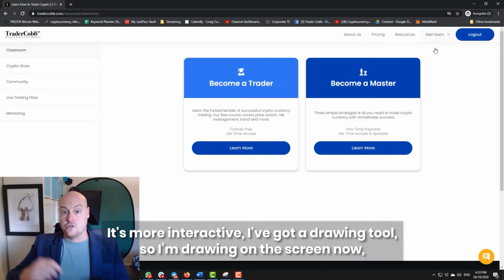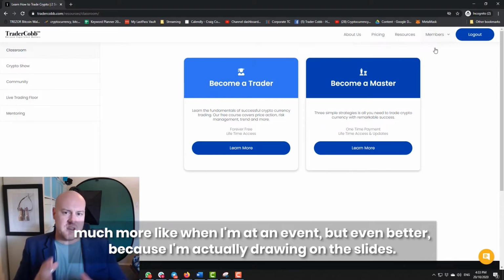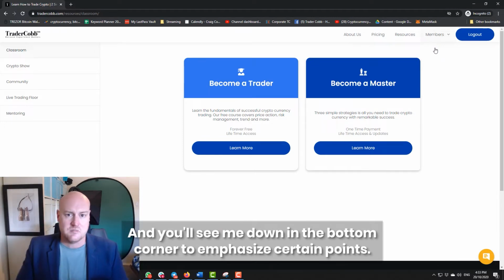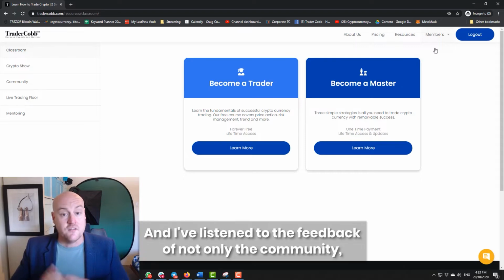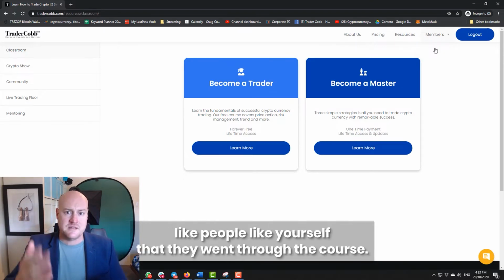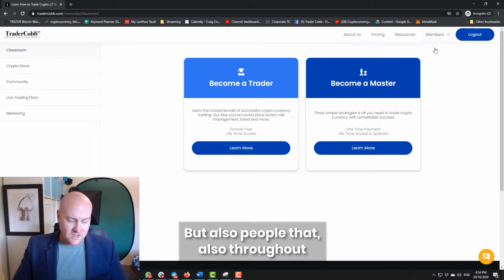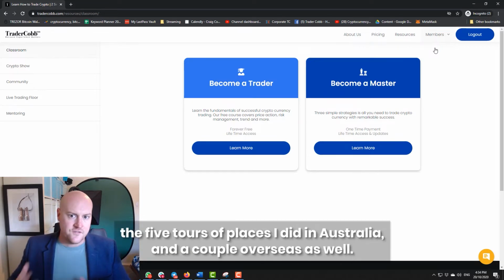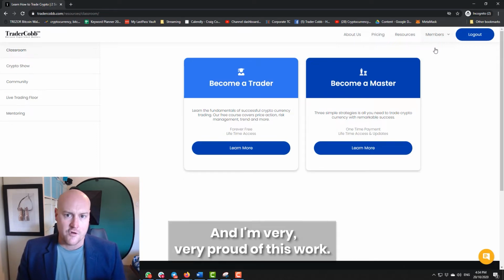BREAKING NEWS: Our Brand New Website and Crypto Trading Course Has Launched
Welcome to our brand new website with a new crypto trading course!

We listened to the feedback and made this to suit YOUR needs and make YOUR trading experience as easy as possible ✅

If you're new to Trader Cobb or trading in general, then don't worry! We cover all the basics you need to start your trading career in our "Become a Trader" course which is completely FREE. Once you have a solid foundation Craig shares all of his trading secrets in his master course simply called "Become a Master" 👨‍🏫

We've put a lot of blood, sweat and tears into this and we would love to hear your feedback on the new systems.

Sound exciting? Head over to tradercobb.com and start a new chapter of your life as a trader 📈

See you on the trading floor!
The Trader Cobb Team